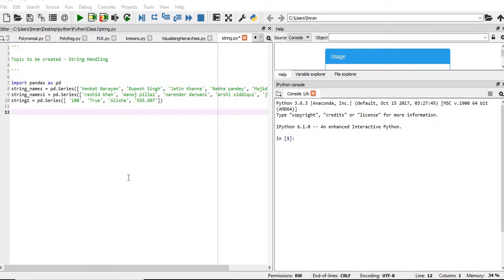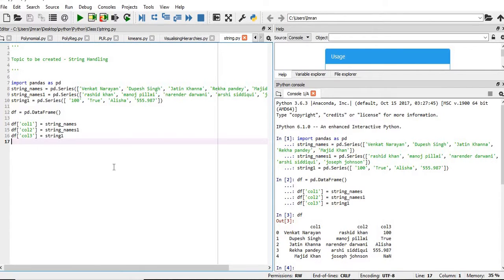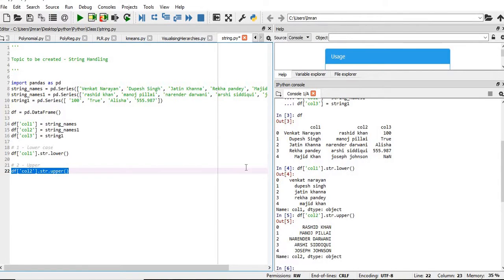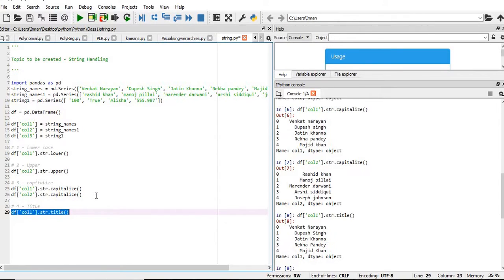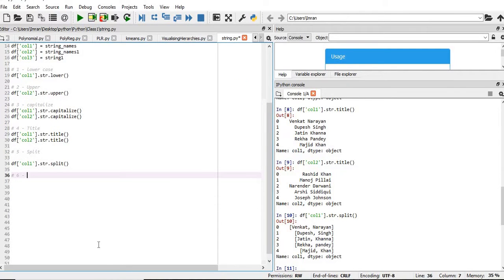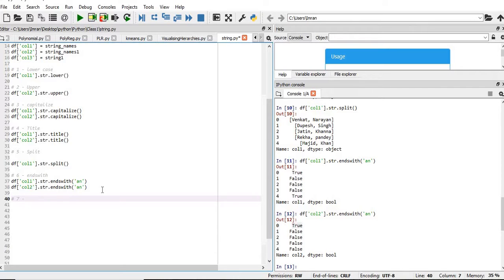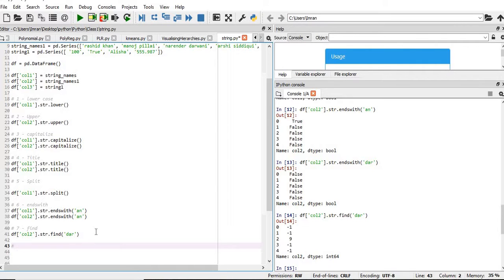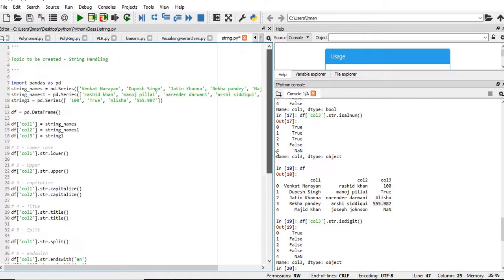Pandas String Manipulations | String Strip using Python Pandas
Topic to be created - Pandas String Handling

string_names = pd.Series(['Venkat Narayan', 'Dupesh Singh', 'Jatin Khanna', 'Rekha pandey', 'Majid Khan'])
string_names1 = pd.Series(['rashid khan', 'manoj pillai', 'narender darwani', 'arshi siddiqui', 'joseph johnson'])
string1 = pd.Series([ '100', 'True', 'Alisha', '555.987'])

df = pd.DataFrame()

df['col1'] = string_names
df['col2'] = string_names1
df['col3'] = string1

1 - lower case
df['col1'].str.lower()

2 - Upper
df['col2'].str.upper()

3 - capitalize
df['col1'].str.capitalize()
df['col2'].str.capitalize()

4 - Title
df['col1'].str.title()
df['col2'].str.title()

5 - Split

df['col1'].str.split()

6 - endswith
df['col1'].str.endswith('an')
df['col2'].str.endswith('an')

7 - find
df['col2'].str.find('dar')

isalpha
df['col3'].str.isalnum()

isdigit
df['col3'].str.isdigit()